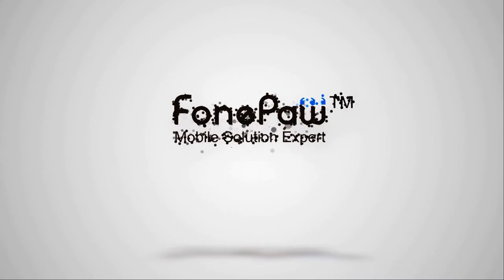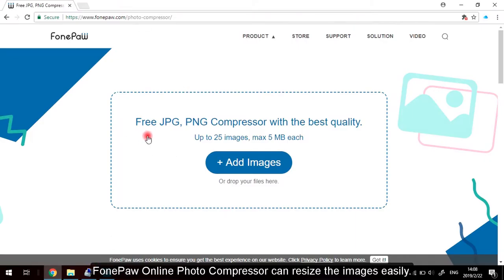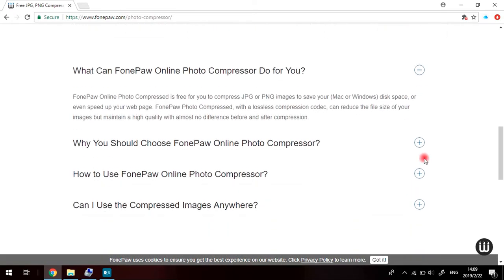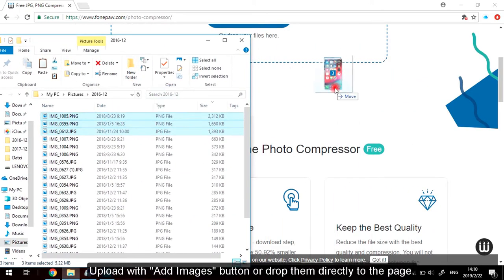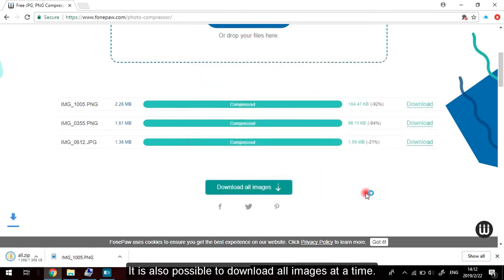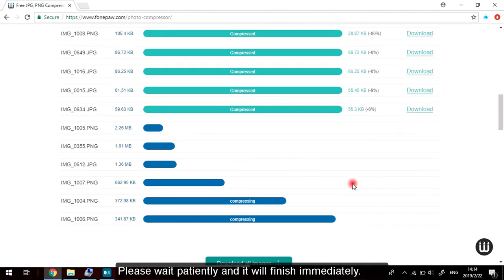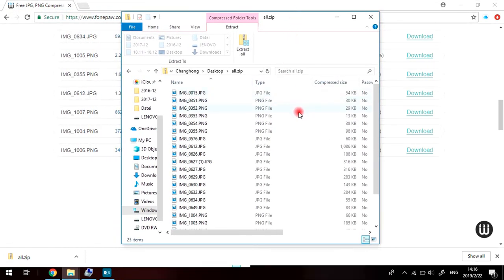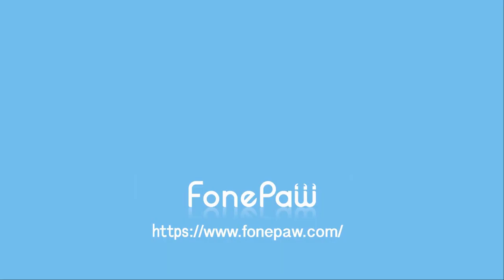[FREE] Reduce Image Size Online Without Losing Quality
You will get the right way to reduce your images' size with FonePaw Online Photo Compressor which is free and simple to use. You are able to compress your PNG, JPG, JPEG up to 90% and you will not spot difference between the original ones and the compressed ones.

1. Add images to the page online. You can upload up to 25 images, 0-5 MB per file at a time.
2. Wait for compressing.
3. Preview and compare the size.